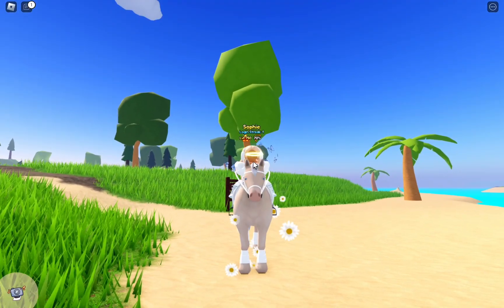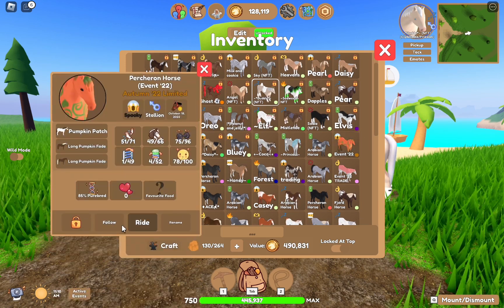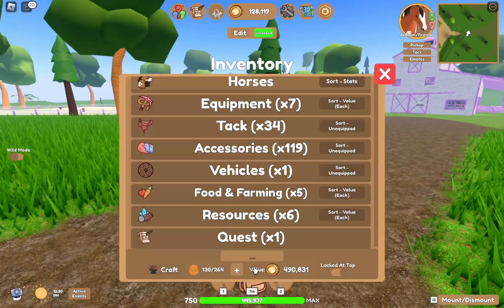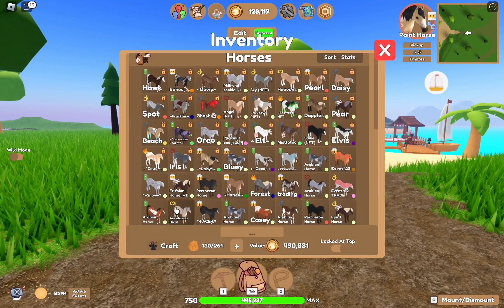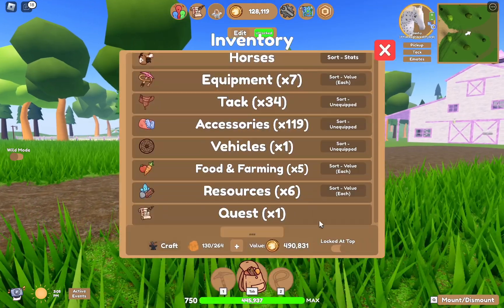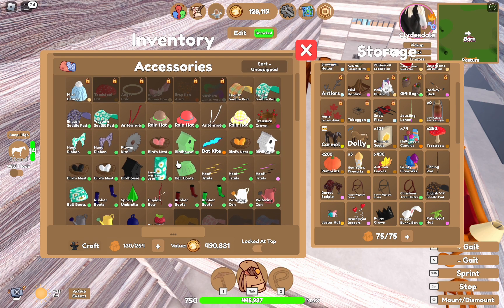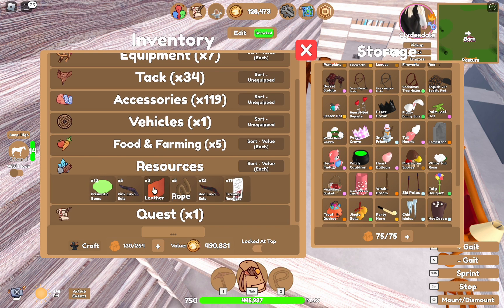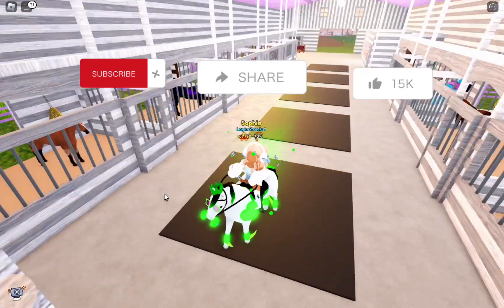✨My Offer for a Tidal Wave Friesian!!!✨ (Wild Horse Islands)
Hello everyone! Today I will show you my offer for a tidal wave friesian! If you like this offer then please write it in the comments and put in your user!